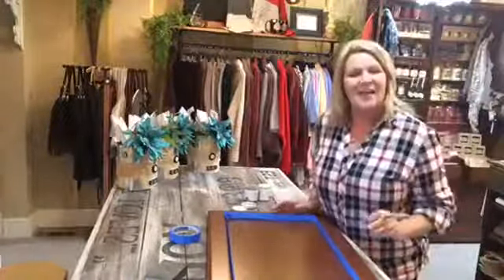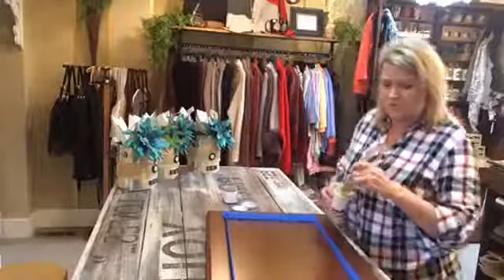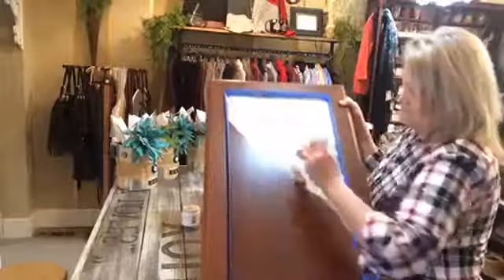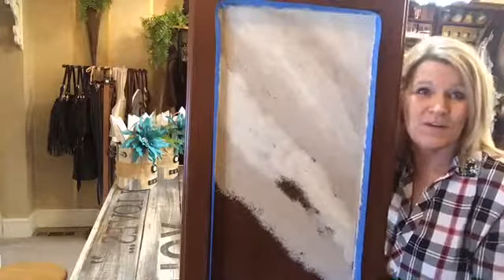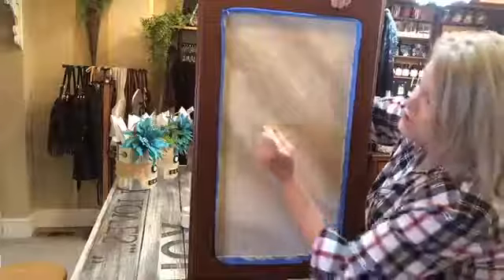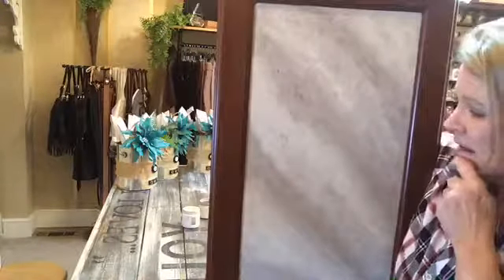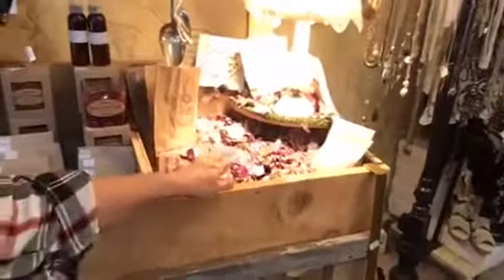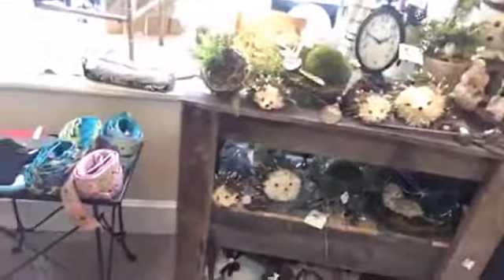Easy Faux Marbling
Wish you knew an easy paint trick? I have one.! Join me NOW, I'm Tami Neff with Tami Loves and yes I LOVE sharing easy and great things with you!